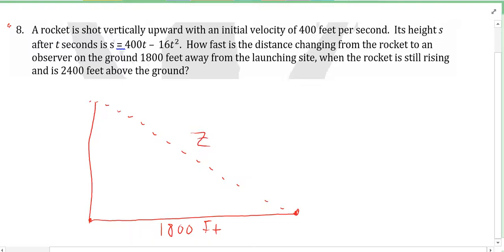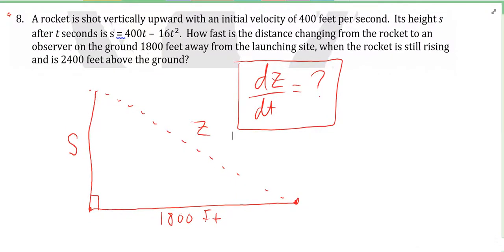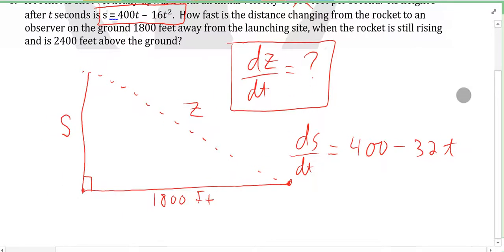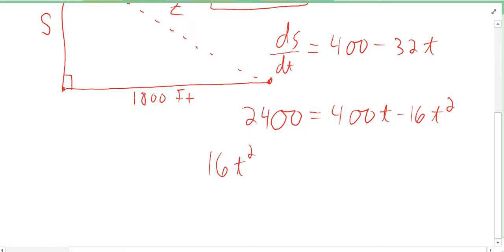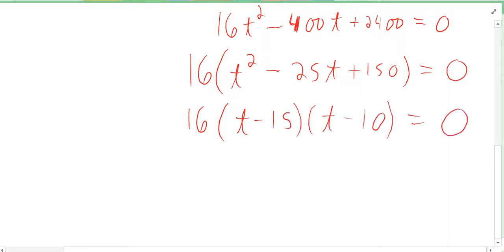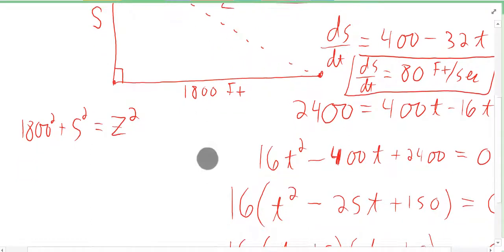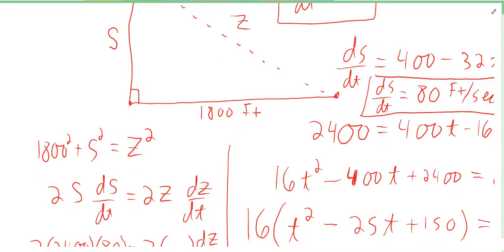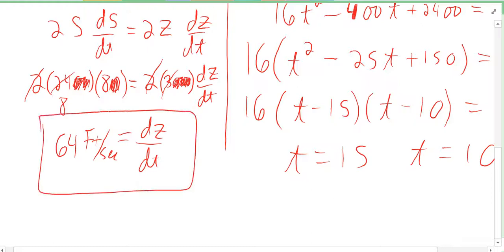#8 RR Pyth Theor